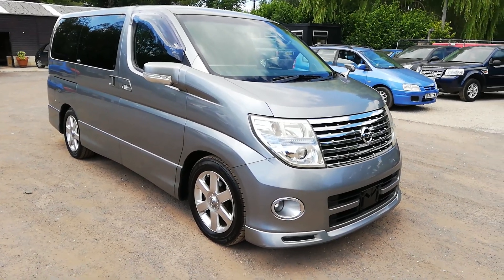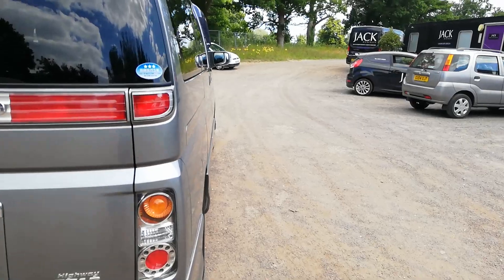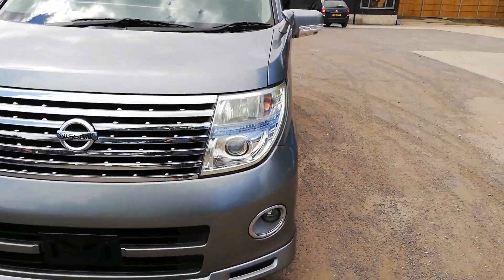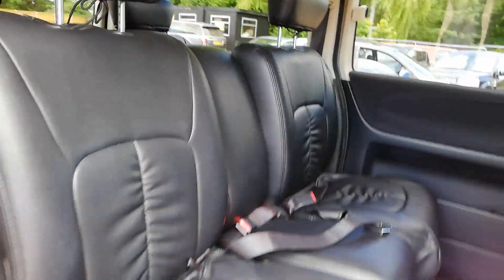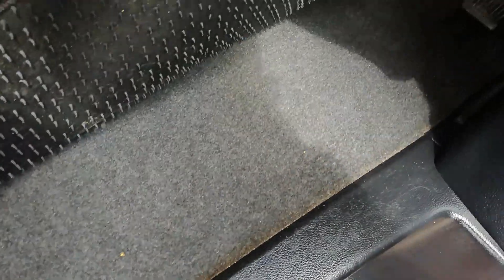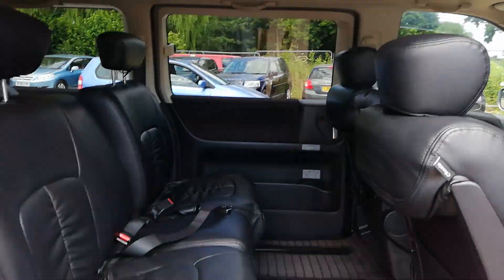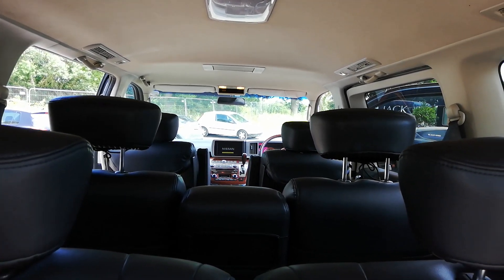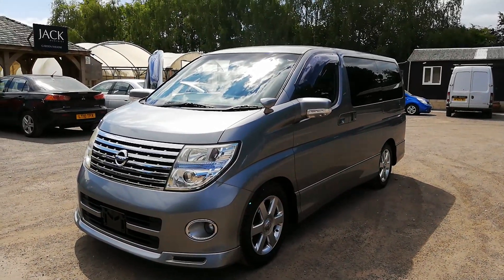2007 NISSAN ELGRAND HIGHWAY STAR JDM MODEL 58000 MILES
Nice car here in UK grade 4 b inside